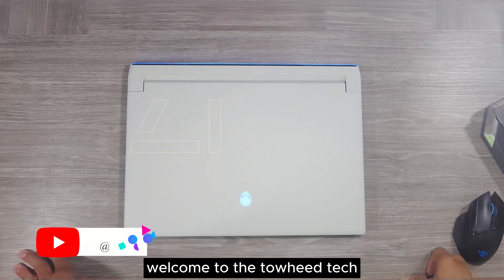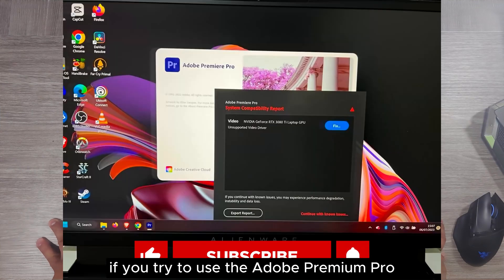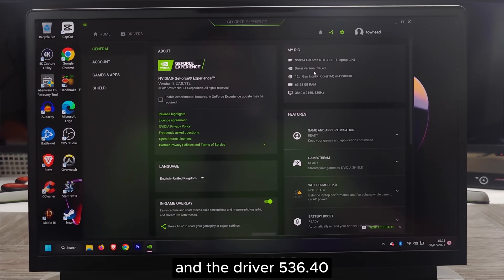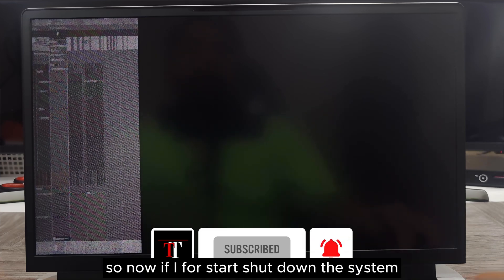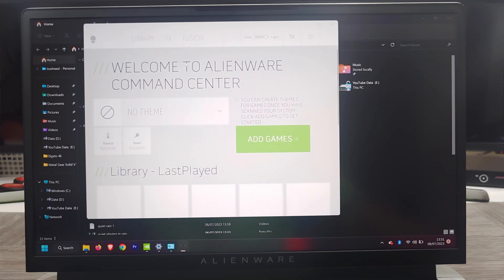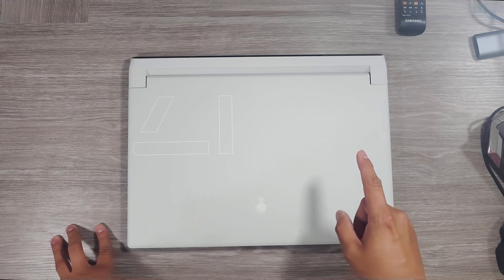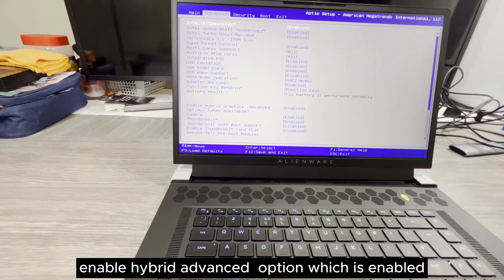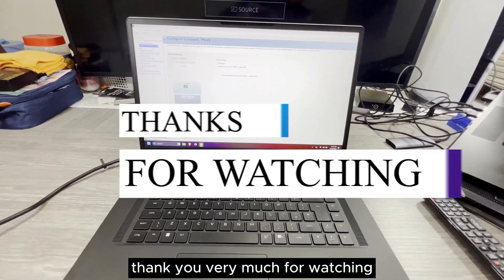Why Your Alienware x17 Keeps Crashing (NVIDIA Optimus Bug Solved)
This is my Review video of alienware x17 R2 Explaning A GPU optimization problem blue screen error
and system freez on switching GPU intel to Nvidia Driver Issues Most impotantly Alienware Bios problem handling Intel and Nvidia GPU on Optimize also show Problem not activate Ultimate power mode. Only Stay at Balance no Matter what setting you apply.If you have similler issue please leave a comment i will help you out to fix it thanks for watch please leave a like and subscribe to my channel for more informative video thanks.

towheed tech
Alienware x17 blue screen
Alienware x17 NVIDIA not working
Alienware BSOD fix
NVIDIA GPU not detected
Alienware x17 black screen
VIDEO_TDR_FAILURE fix
Alienware Optimus problem
RTX 3080 laptop crash
Gaming laptop GPU failure
Dell Alienware troubleshooting
Windows 11 NVIDIA crash
Driver conflict fix
Discrete GPU mode
Alienware x17 R2 issues
nvlddmkm.sys error
DPC_WATCHDOG_VIOLATION
Driver power state failure
NVIDIA driver rollback
Dell SupportAssist
Laptop thermal throttling
Alienware 2022
Alienware x17 R2 review
Nvidia RTX 3080 Ti
laptop review
Gaming laptop
alienware
nvidia experience
Screen freezing
GPU Switching Problem
Fix Alienware x17
mash IT
laptop
gaming laptop
black screen
optimums
blue screen
screen freez
display error
display problem
pc
freeze
hanging